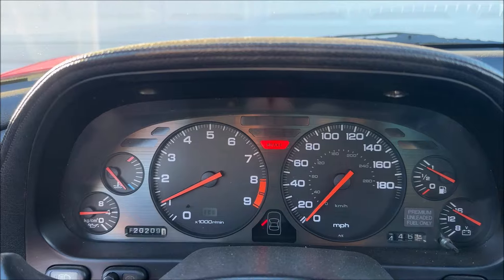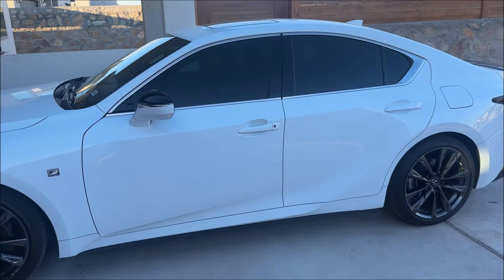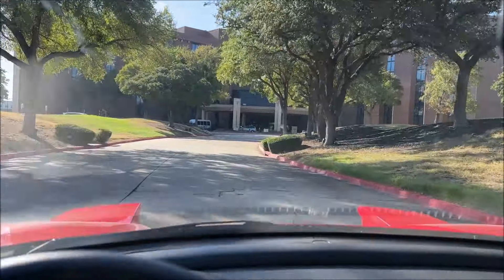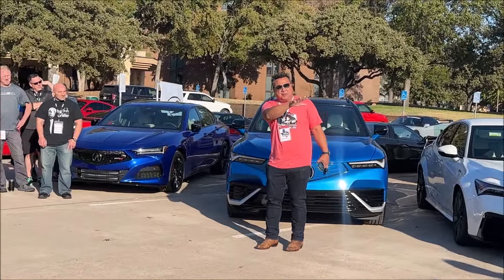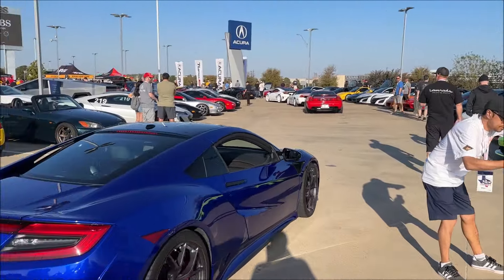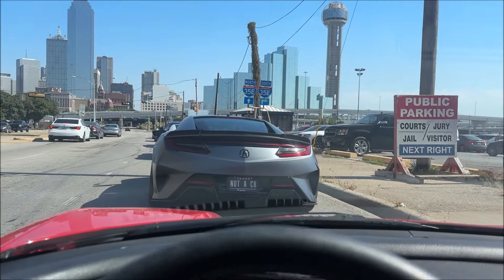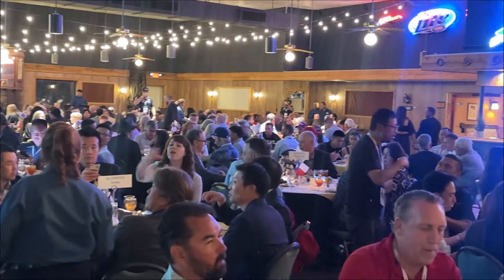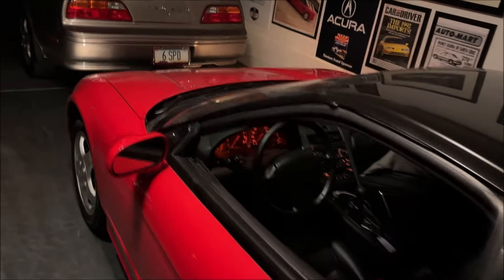Acura "NSXPO" 2024 - 130 Cars Take Over Texas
Here's my recap of NSXPO which involved a 2,300-mile round-trip journey to the Dallas - Fort Worth area for a huge gathering put on by the Acura NSX Club of America (NSXCA). Thanks to all those who put it together, and thanks to you all for coming along for the ride.